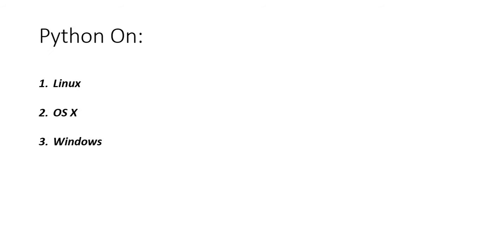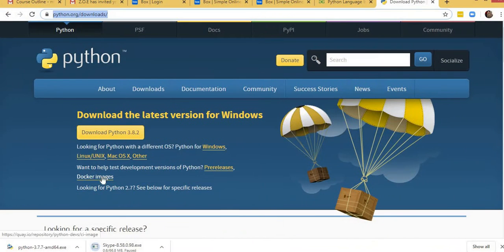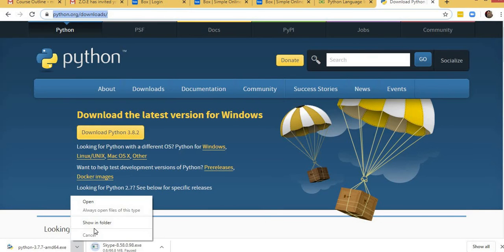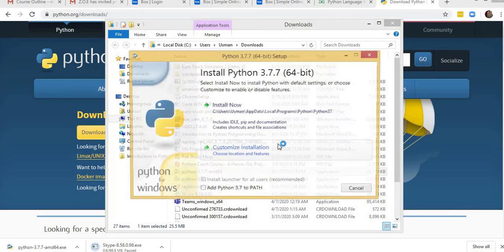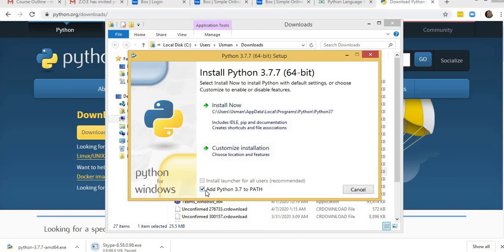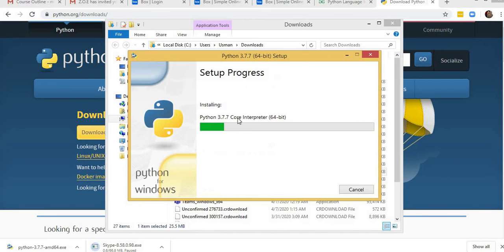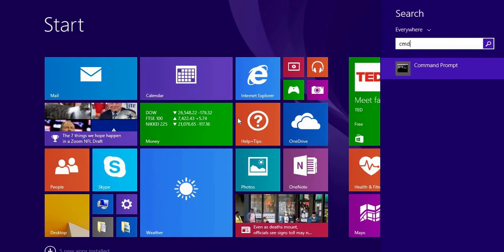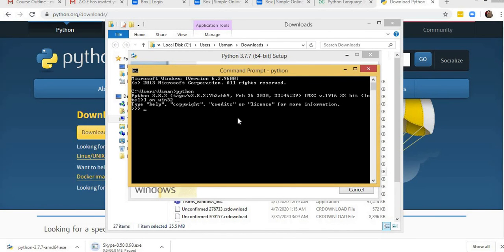Windows Python Programming Environment [ENG] Module 1 Lecture 4 ZE - 209